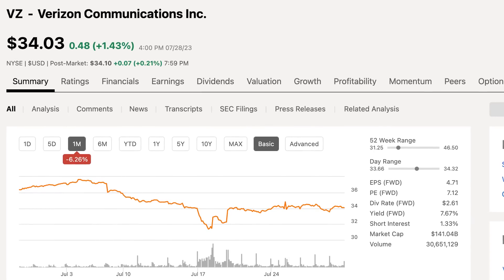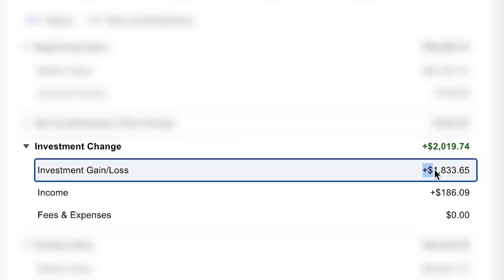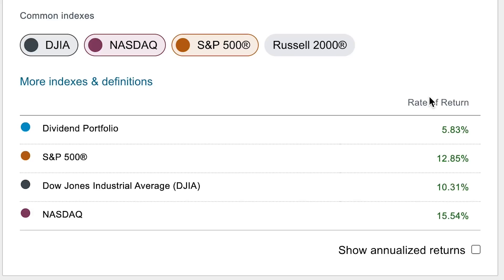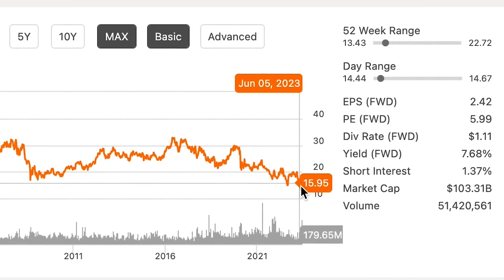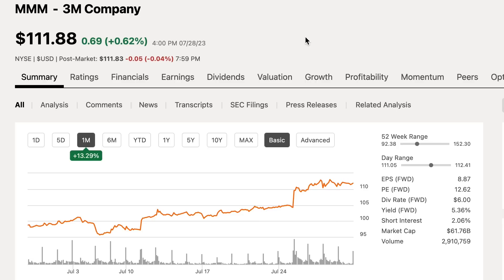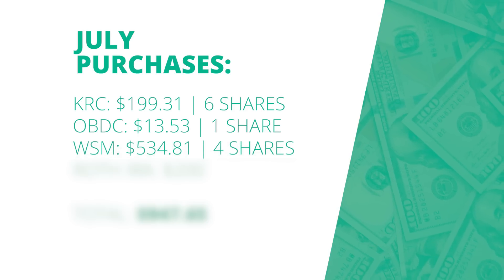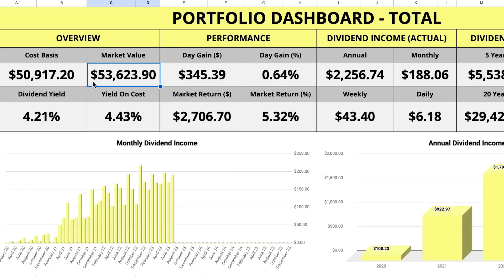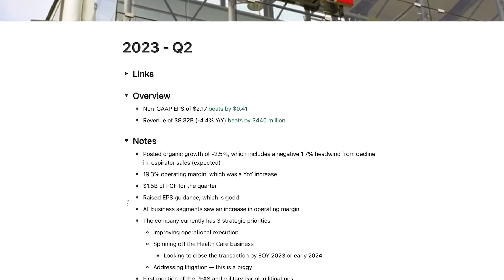$48,826 Dividend Stock Portfolio Update | August 2023 📊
💬 JOIN THE DRIP N' SIP DISCORD GROUP WITH 2,200 MEMBERS (FREE)

In this month's dividend portfolio update for August 2023, I'll share how my dividend portfolio performed in the last 30 days along with which dividend stocks I bought and how much my dividend income increased by. We'll also be discussing any updates to my dividend stock watchlist, and I'll share my upcoming plans for this dividend portfolio in August 2023.

The ideas and opinions presented in this video are meant for informational and entertainment purposes only, are not intended to serve as a recommendation to buy or sell any security in any account, and are not an offer or sale of a security. They are also not research reports and are not intended to serve as the basis for any investment decision.tended to serve as a recommendation to buy or sell any security in any account, and are not an offer or sale of a security. They are also not research reports and are not intended to serve as the basis for any investment decision.